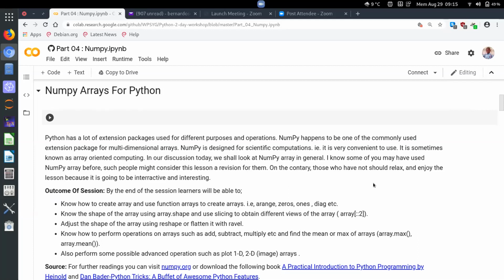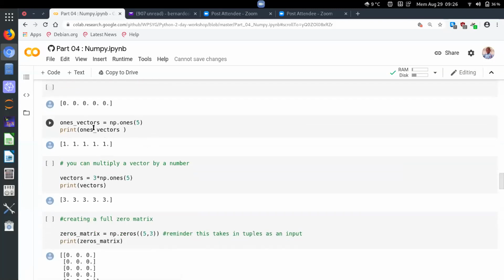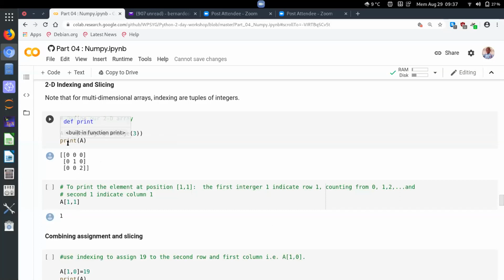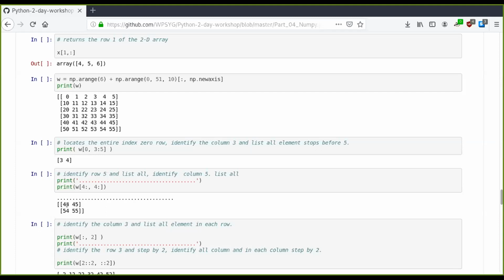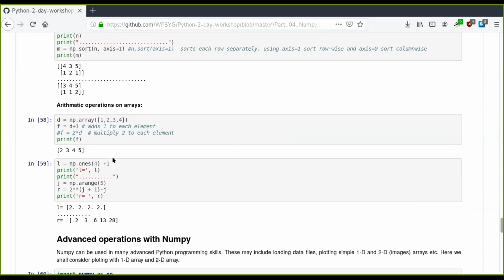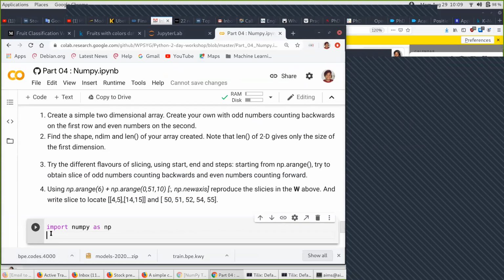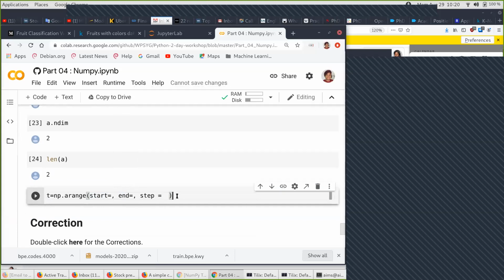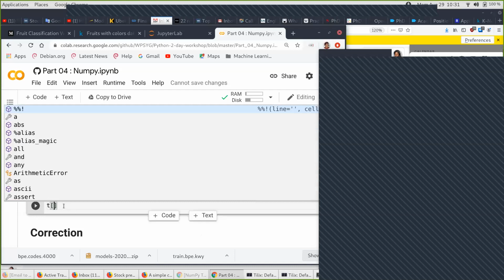Numpy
Presentation to introduction to numpy.